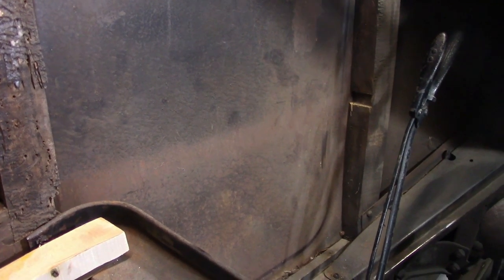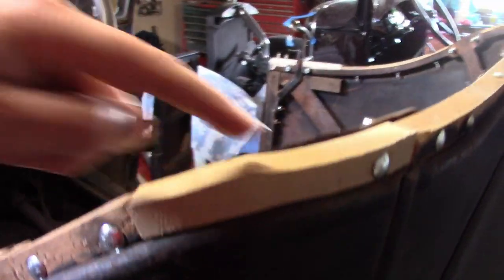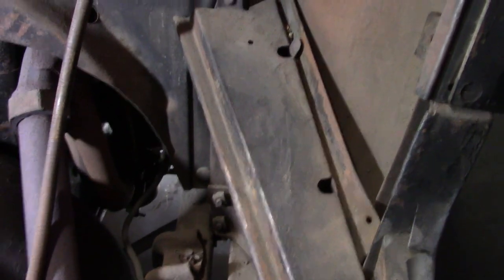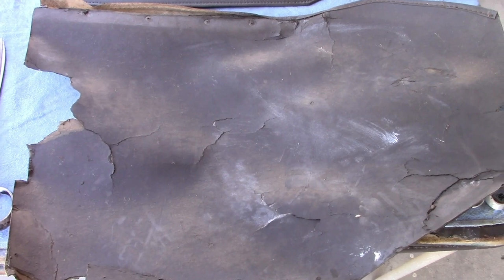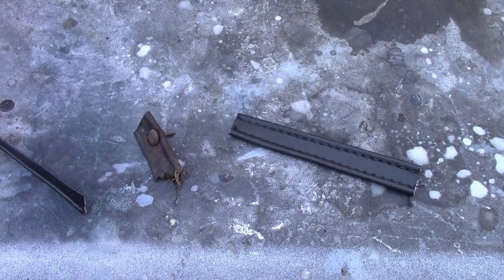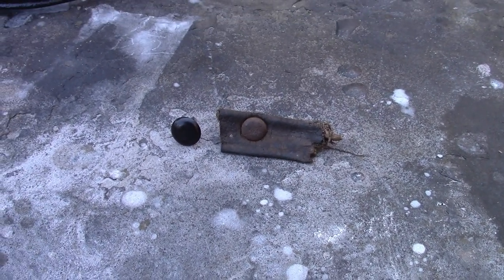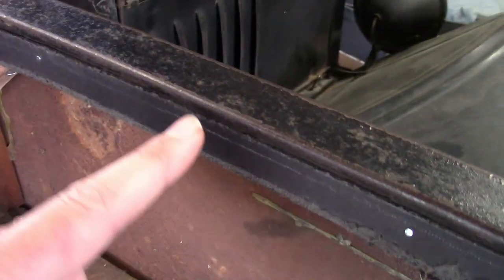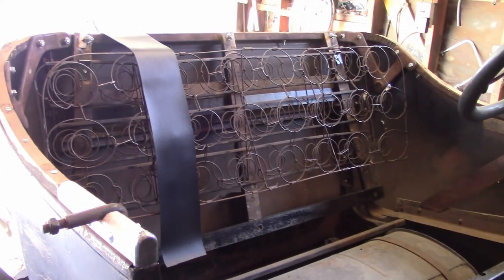1925 Ford Model T New top/interior. Part 4.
In this video, I finish the wood repairs and make the trim panels.